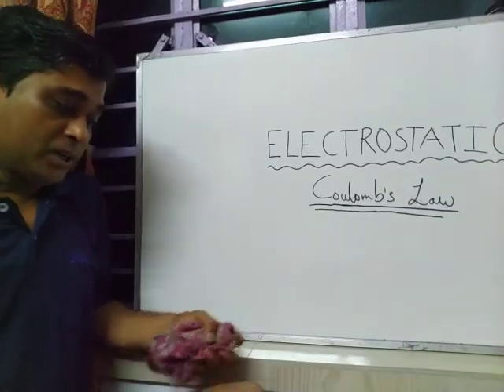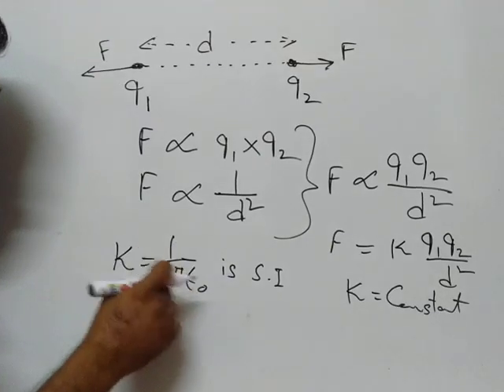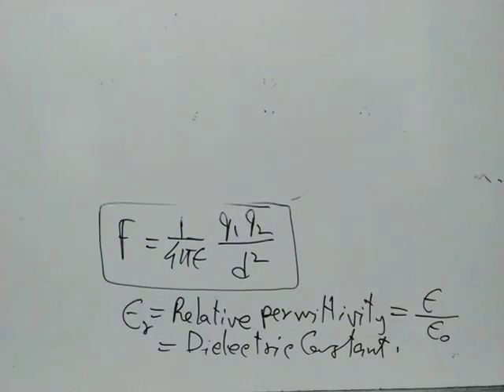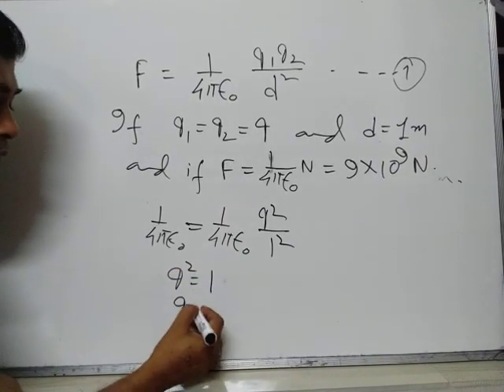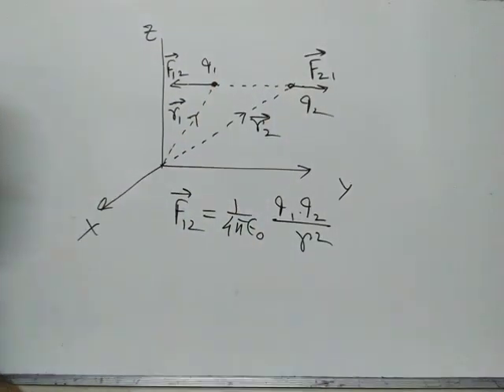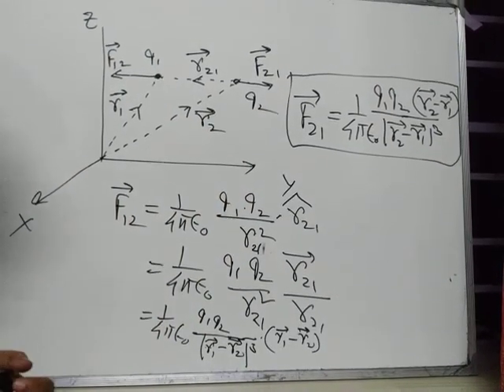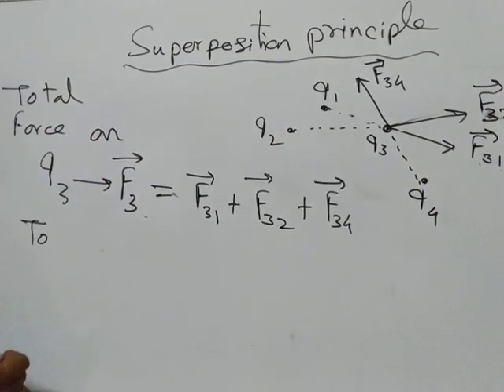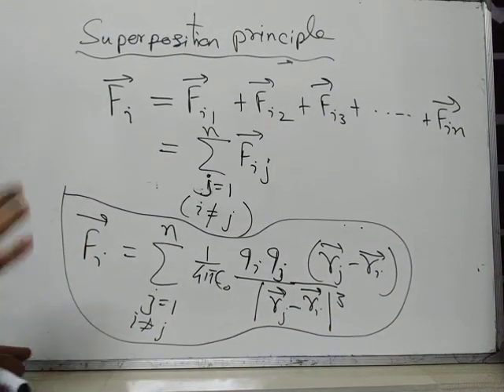ELECTROSTATICS (Coulomb's Law) | English version | part 1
Presented by -
Dr. Sanjay Mondal
Ph.D in physics from Calcutta University.
B.Ed. from Calcutta University.
Master Of Information Technology.